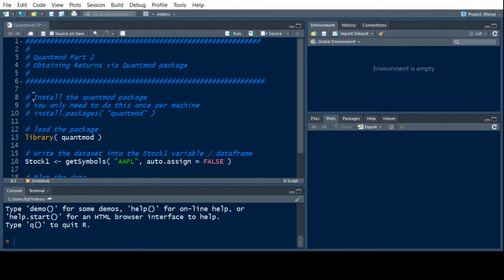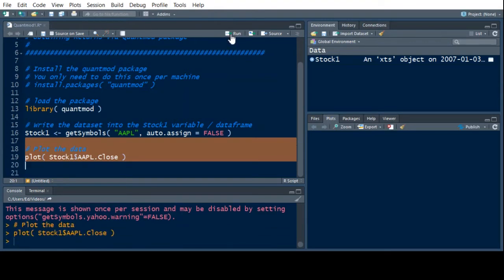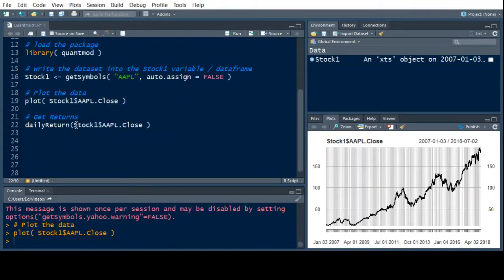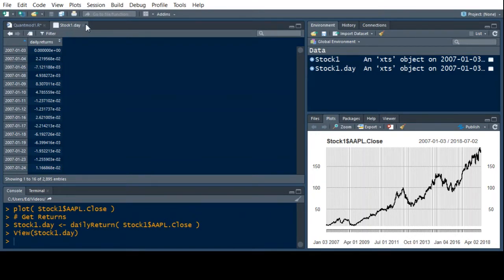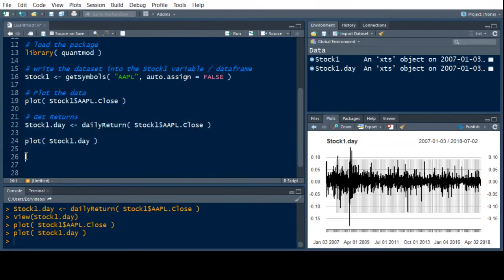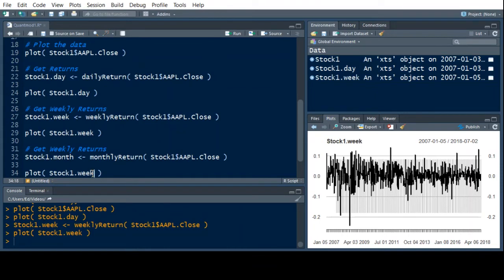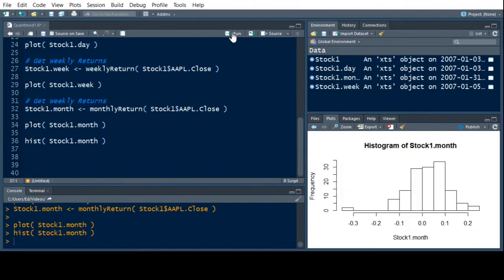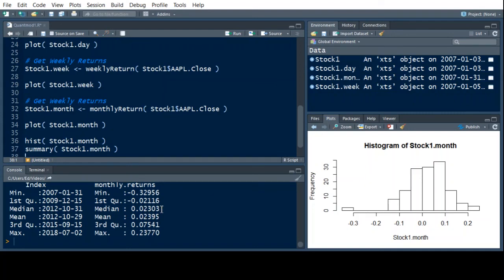Quantmod in R Part 2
Learn how to get daily, weekly and monthly returns on stock data using the Quantmod package in R.